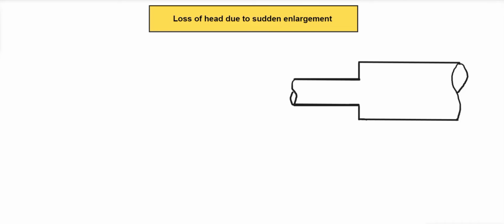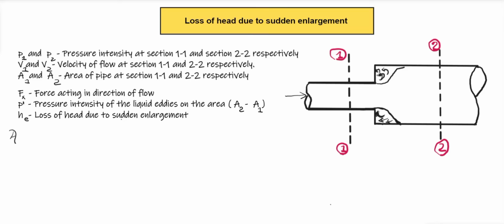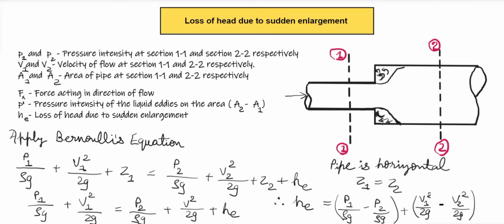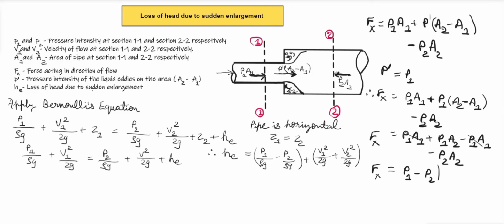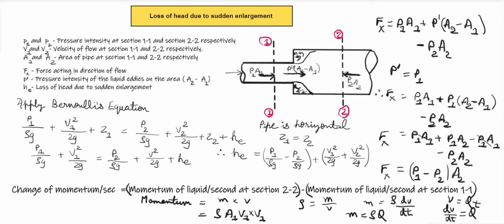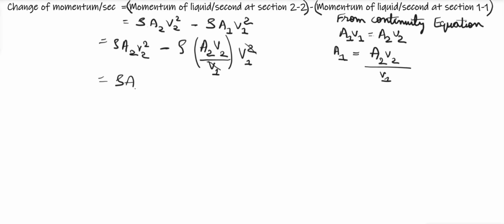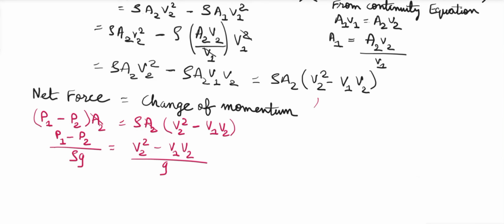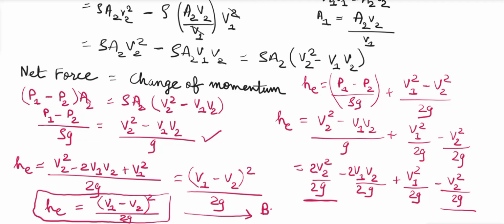Loss of head due to sudden enlargement